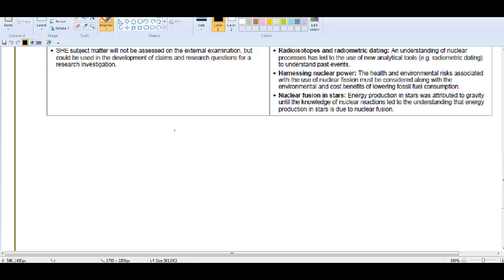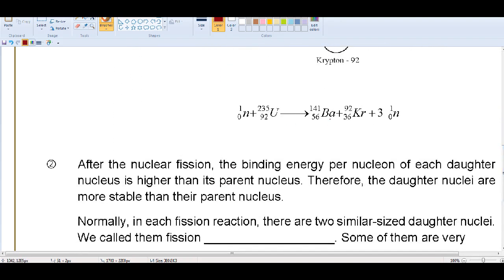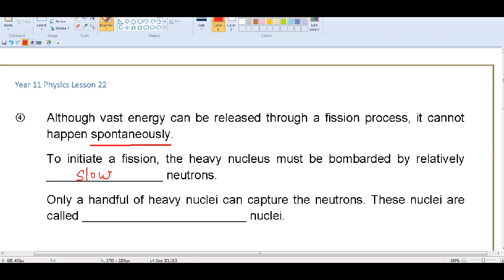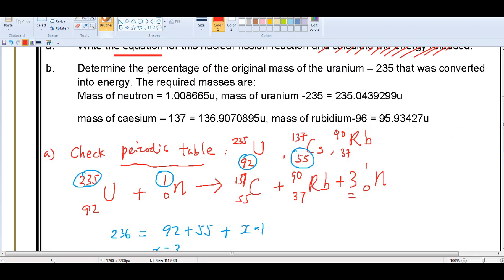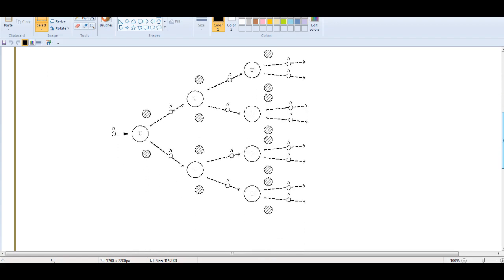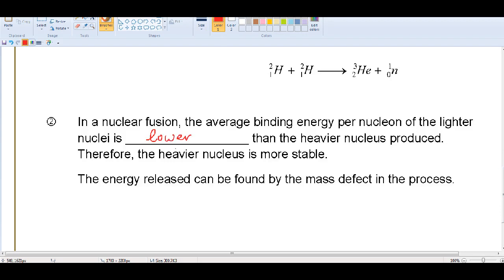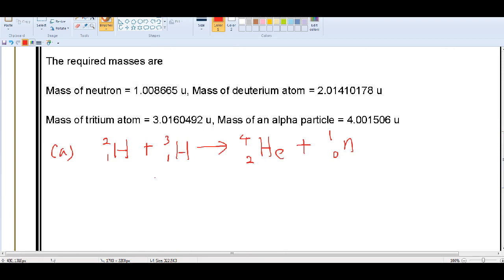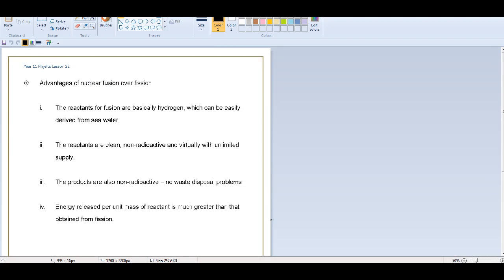Year 11 Physics Lesson 22 Video